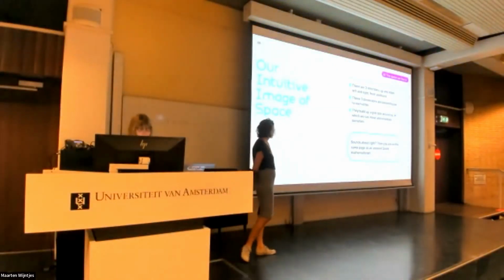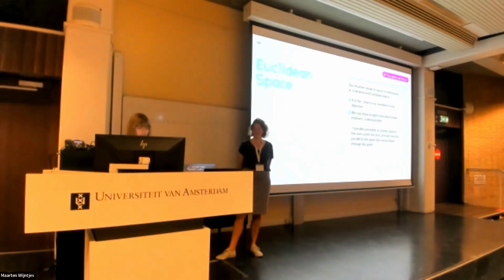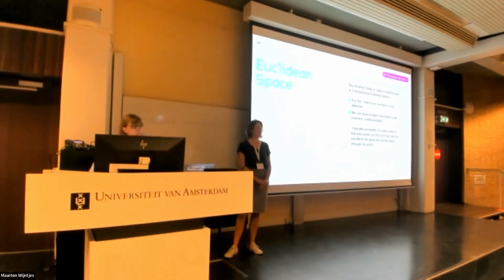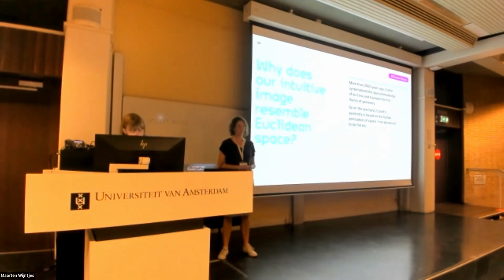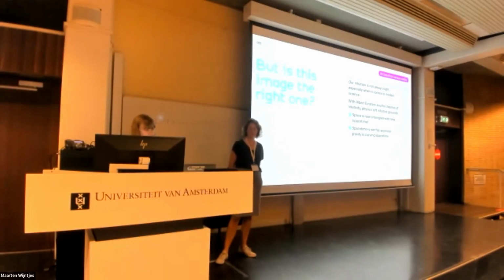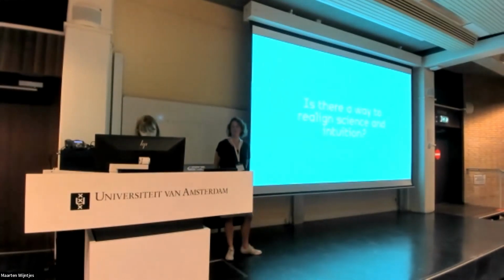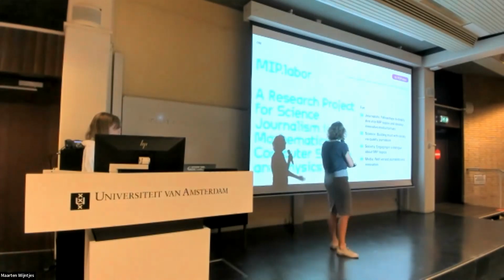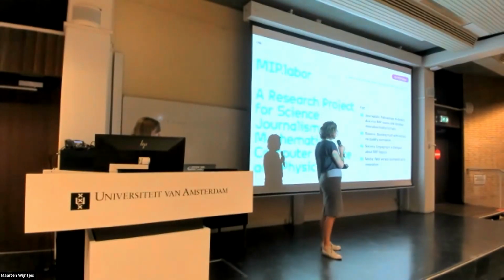A VR journey through the geometry of space (VSAC 2022 Symposium I – Realities of Geometries)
Description of the Symposium:
Geometry is arguably one of the oldest interests of humankind. Even before the Greeks explored it rigorously in antiquity, people drew geometric configurations of stars and planets. Geometric ideas and concepts are mostly accompanied by visualizations, in the form of sketches, sculptures, or other models. It is these realizations of the geometry that provide the abstract mathematical concept with their own, personal reality. This symposium is devoted to discussing four different kinds of such realizations, which are utilizing different media and which are exploring different geometric phenomena. Their common ground is that they all make abstract entities tangible.